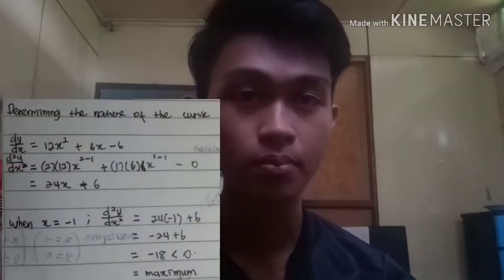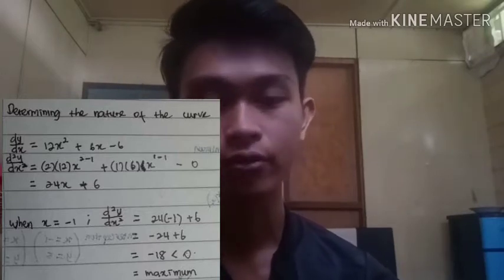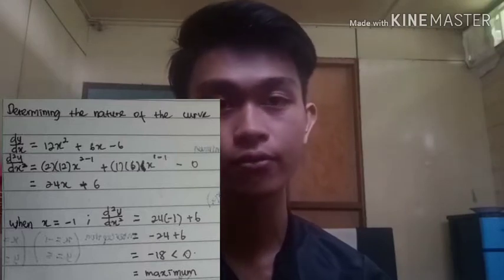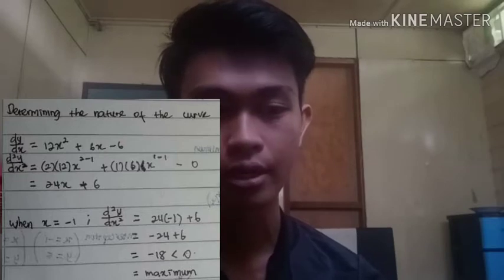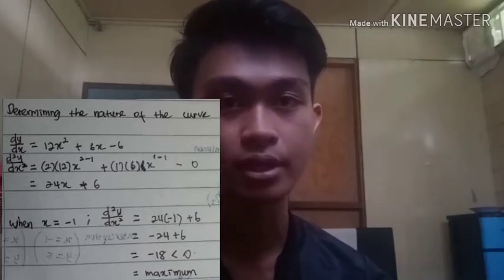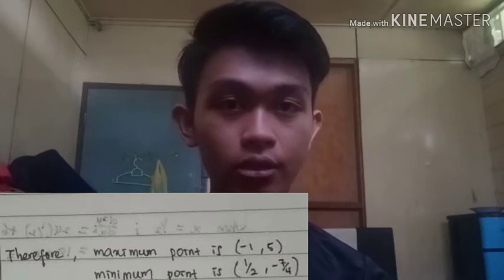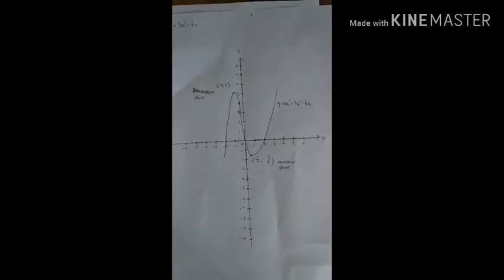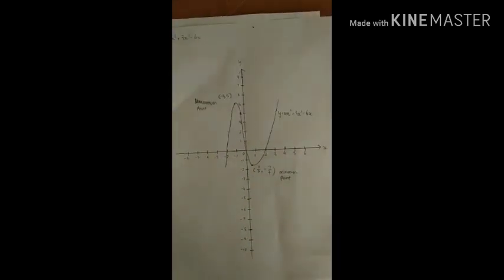Application of differentiation